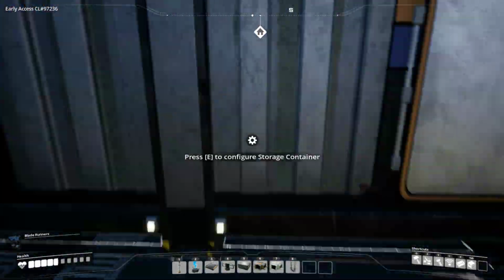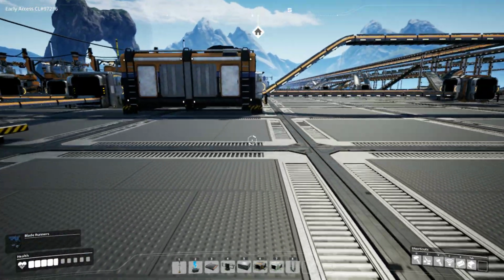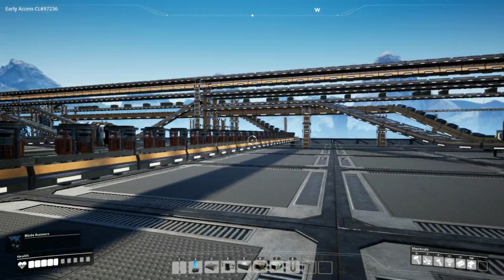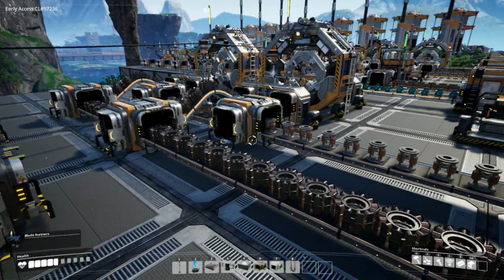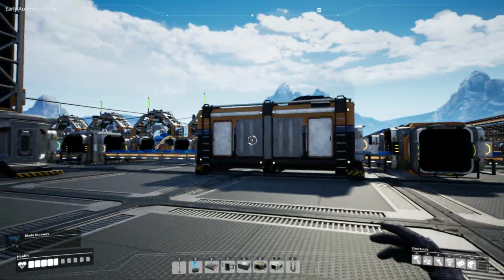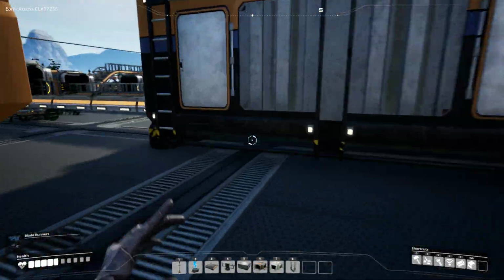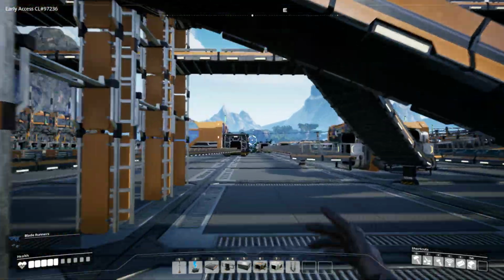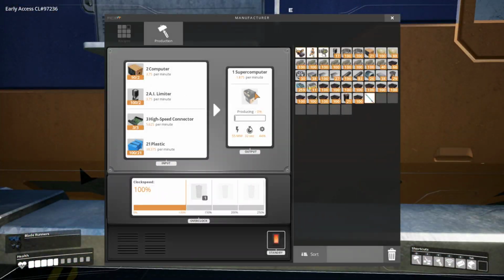Satisfactory MEGABASE - Main Bus and Base Tour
A tour of my Satisfactory game megabase including the main bus design.